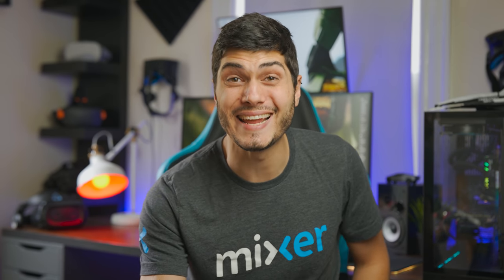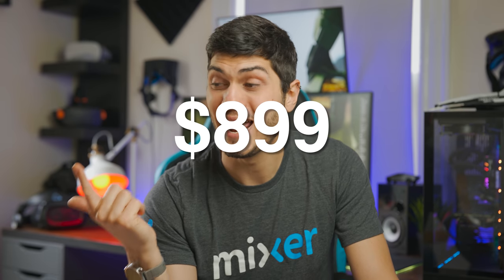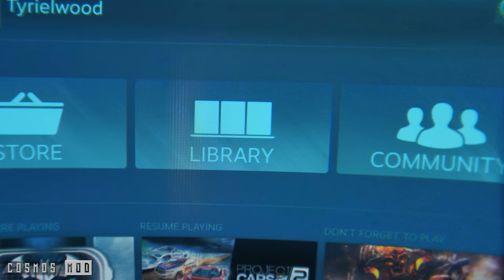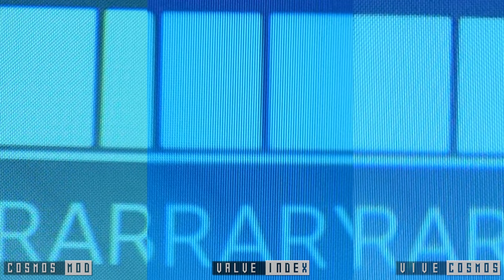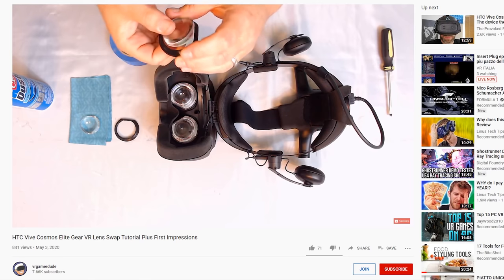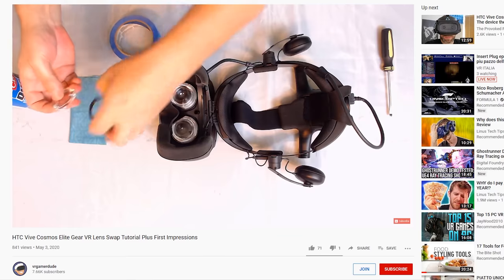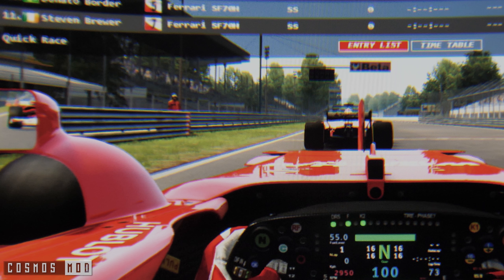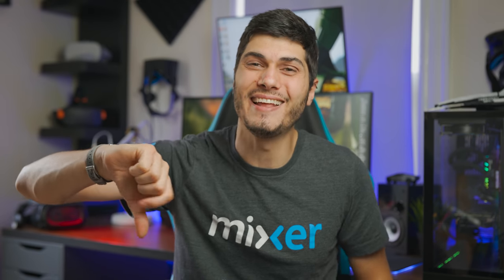THROUGH THE LENSES - SPECIAL: Can you save the VIVE COSMOS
The Question is: "can it get better than the Valve Index?" At the end we have an higher resolution... BUT, the Vive Cosmos has 3 mayor flaws, Tracking, Price and Sweet Spot, well, one is fixable going with the Cosmos Elite', the Price unfortunately is out of our control, but what we can control luckily is the sweetspot! I swapped my Cosmos Lenses with the Gear VR lenses and the result are quite interesting! So, is it enough to start to consider again this HTC vive Cosmos Headset? Let's discover it together in this old fashion Through the Lenses video! Comparing it with the Valve Index and the Original Vive Cosmos!

Vive Cosmos Vs Vive Cosmos Modded Vs Valve Index

HTC Vive Cosmos
HTC Vive Cosmos Elite'

Gear VR (has to be the black version :) )

Let's check it out together in this video!